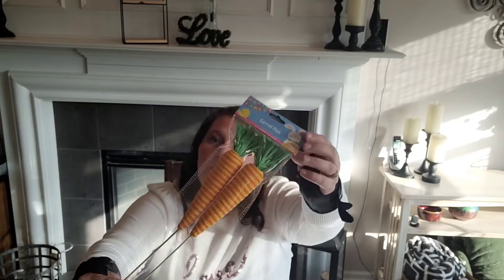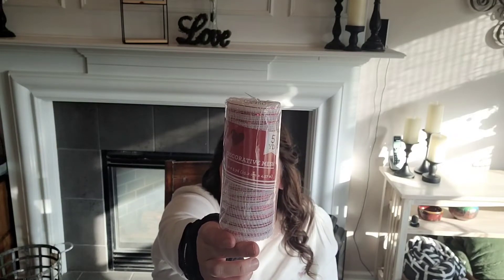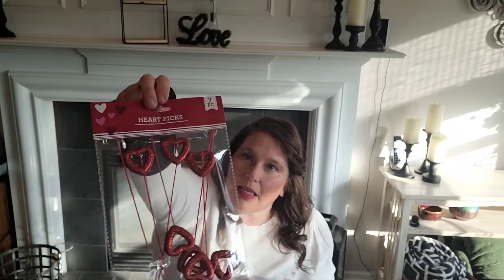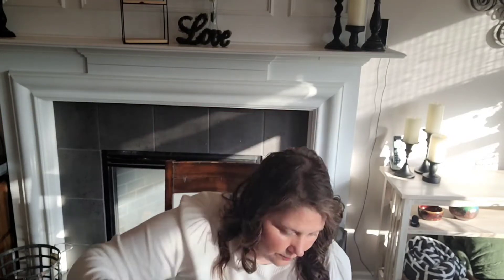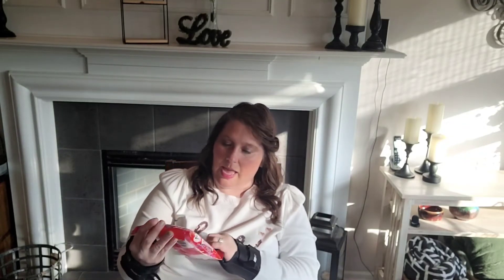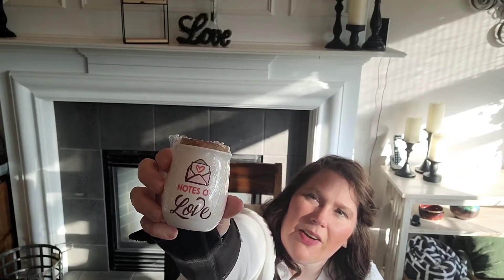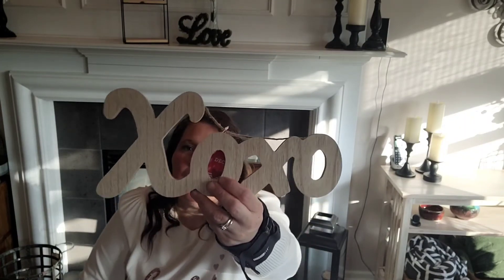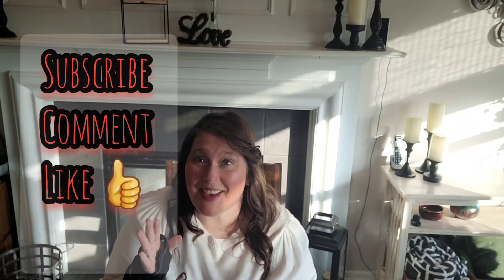Valentine's Dollar Tree Haul ❤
Follow me @jamielovingallseasons